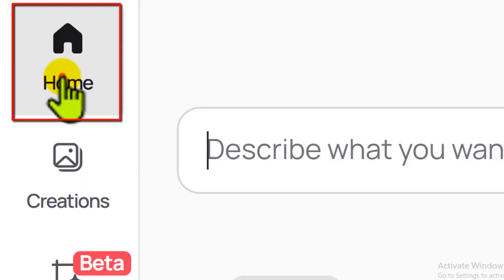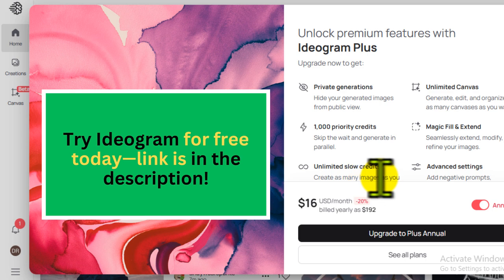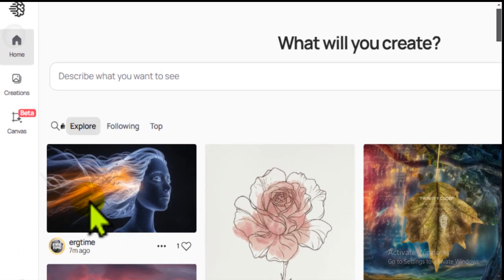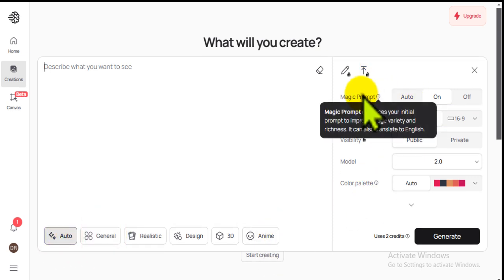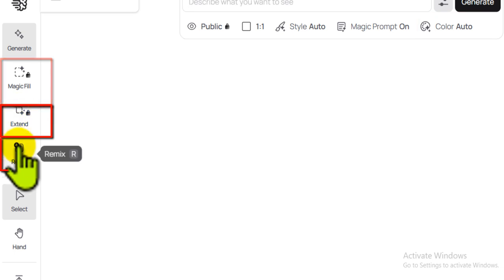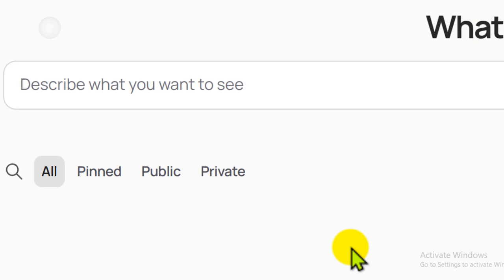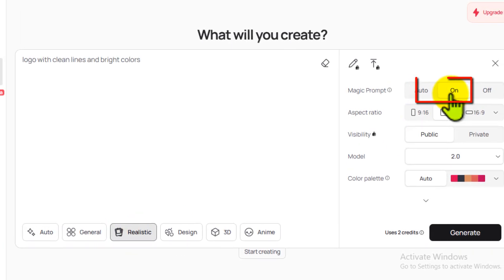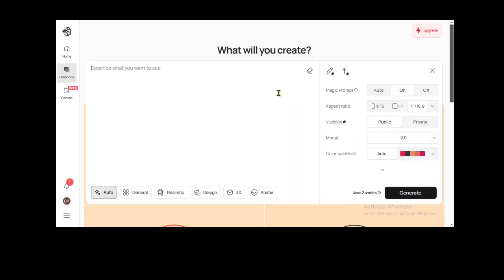How to Use Ideogram Easy Guide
Discover how to use Ideogram with this easy step-by-step guide! Learn how to navigate the Home page, unlock the Creation and Canvas tools, and expand your design ideas with prompts. Perfect for beginners and pros alike!